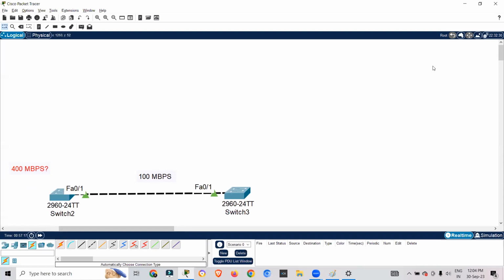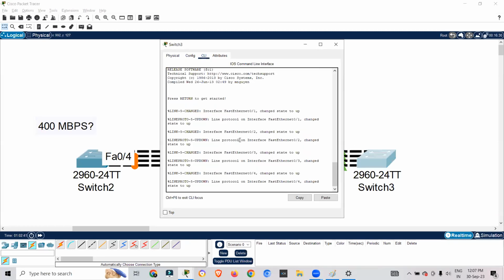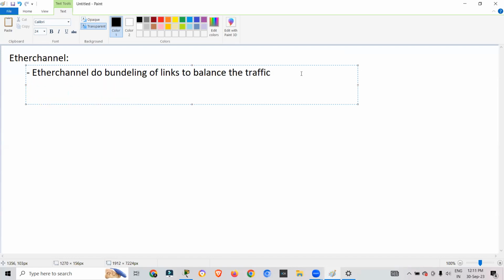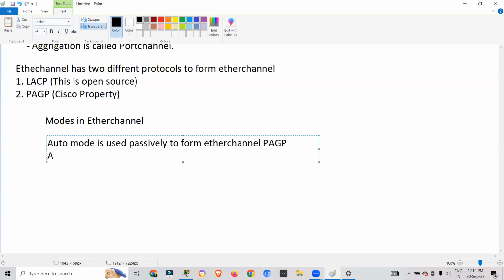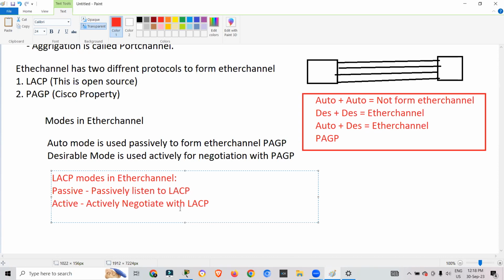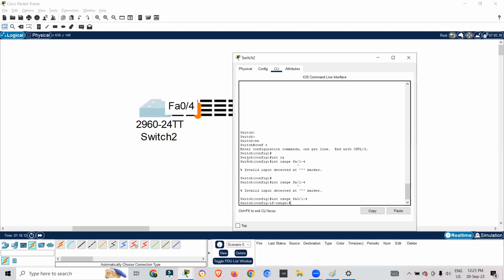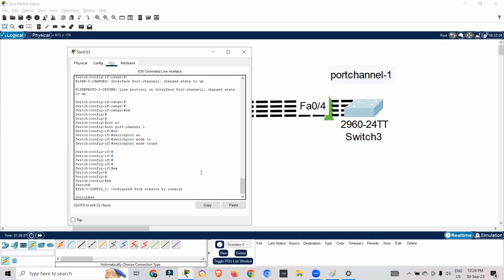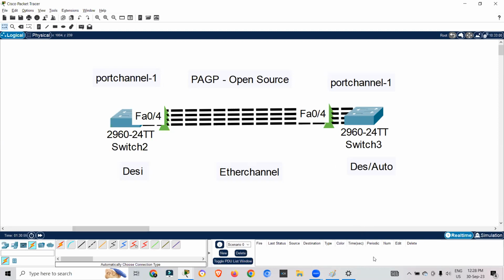CCNA Course - Day 10 | Etherchannel Configuration | Ravish Sir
In this video, you will learn how to Configure the EtherChannel on any network. EtherChannel is used to increase the bandwidth of an aggregate link.
EtherChannel is a layer 2 protocol and we will show you how the EtherChannel works.